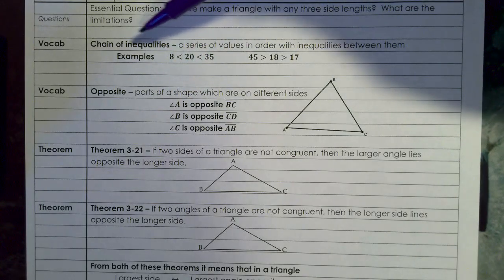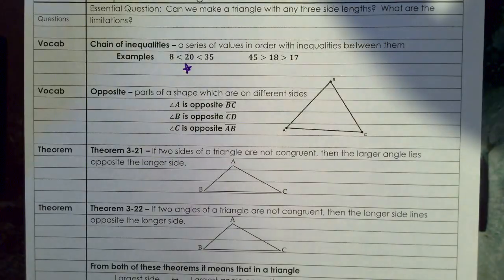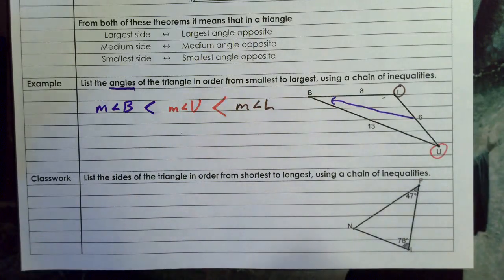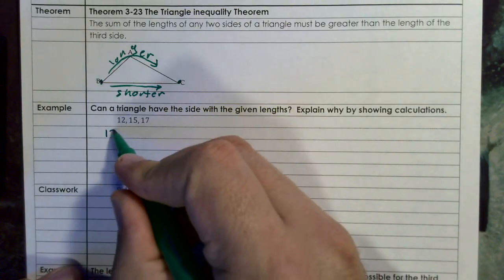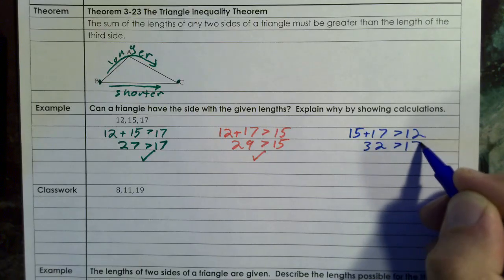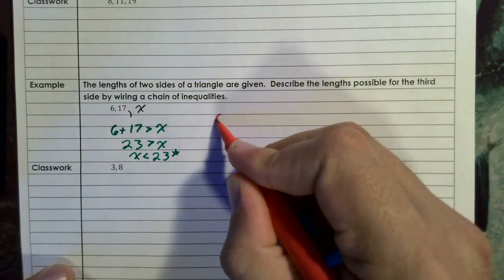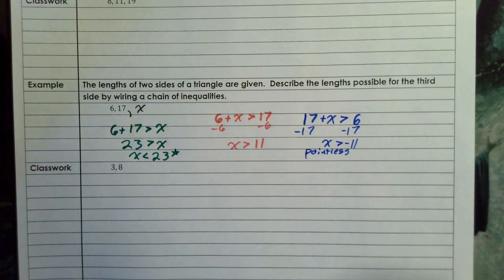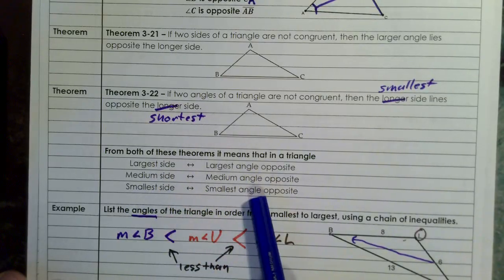3-6 Triangle Inequalities